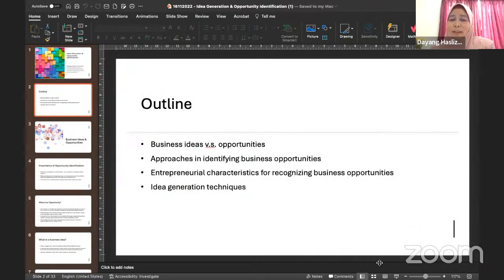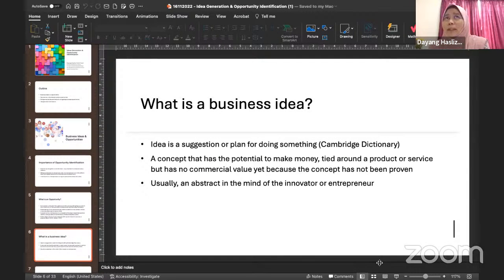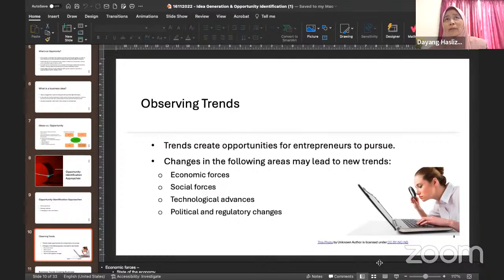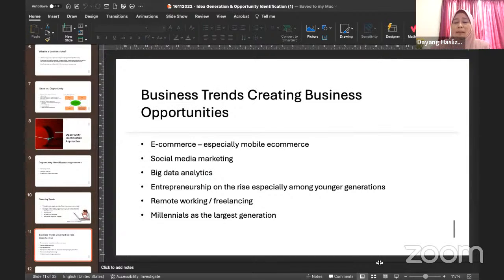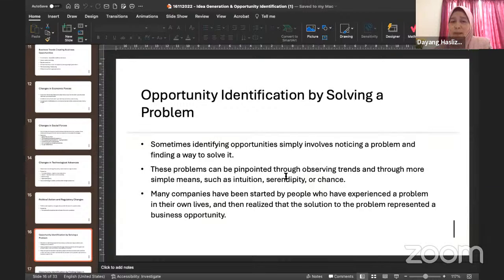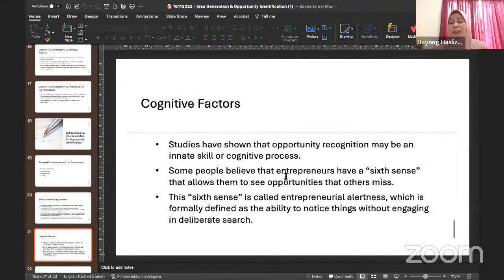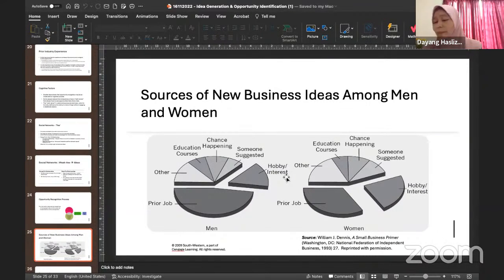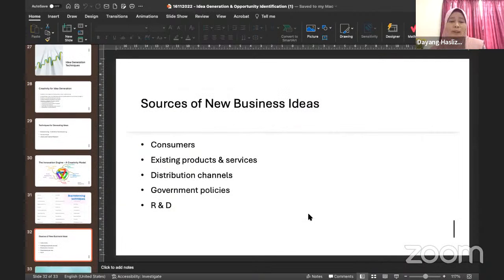Visiting Lecture with Lecturer from Universiti Malaysia Perlis (Malaysia) day 3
*Wednesday, November 16, 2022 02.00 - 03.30 PM (Western Indonesian Time)*

Let's join the Visiting Lecture with Lecturer from Universiti Malaysia Perlis (Malaysia) organized by University of Science & Computer Technology (STEKOM), STIE STEKOM, Industrial and Vocational Community Association (PERKIVI), Indonesian Smart Teacherpreneur Association (PTIC) and TopLoker.com

🗓️*Day 3: Wednesday, November 16, 2022*
Presentation by : Dr. Dayang Hasliza Muhd Yusuf
Position: Senior Lecturer and Research Fellow of Centre of Excellence for Social Innovation & Sustainability  (CoESIS)
Topic: Opportunity Identification in Business Venture Management

*Host* : Anggi Novita Sari (International Relationship STEKOM University)